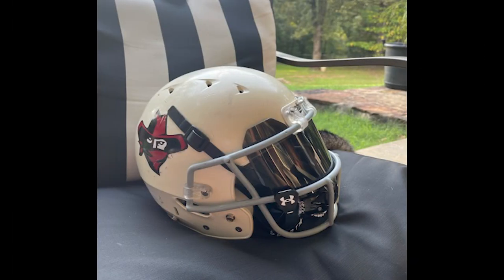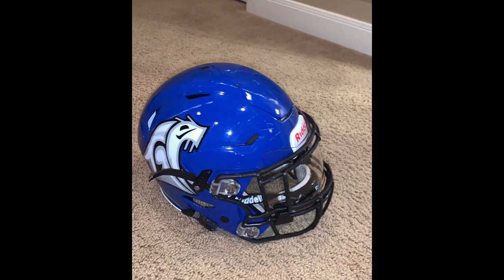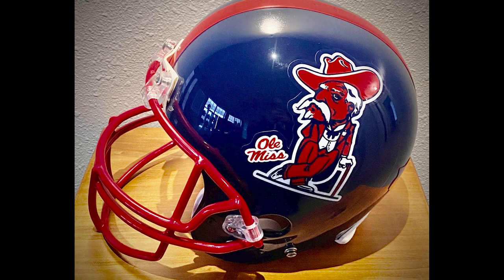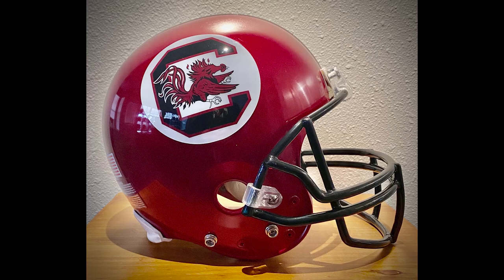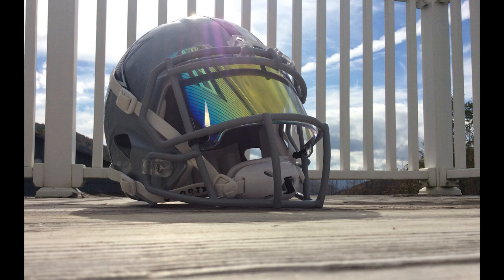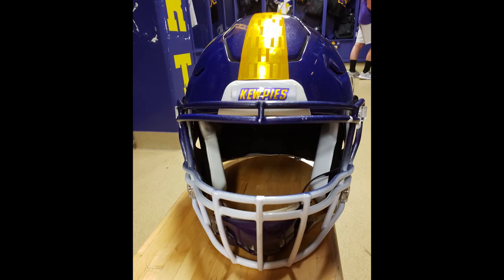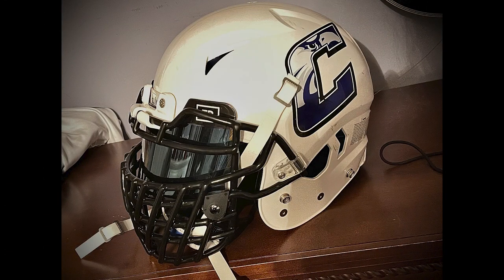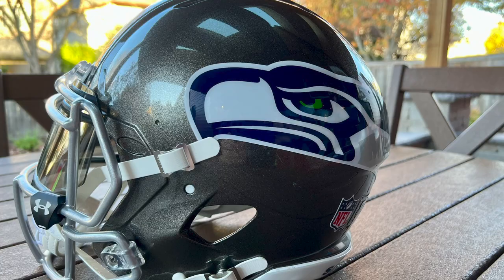We Want To See Your Helmets Ep.82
If you have a football helmet you'd like to show the world, then email them to us! We want to see your football helmets.
You can send in pics of your collectibles, authentic NFL and NCAA helmets, or game used helmets.

FACEMASK RECON PRICE:
Individual Recon - $25 + shipping
Custom Options - Chrome, Paint, Hydro Graphics available for extra fee